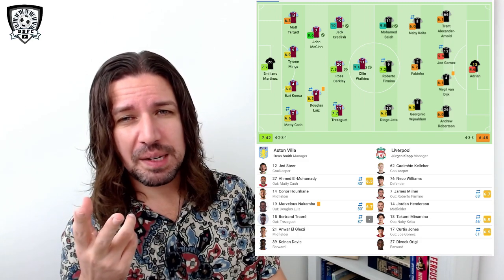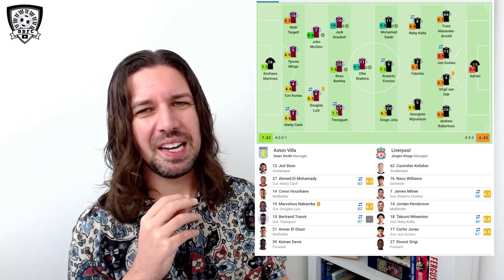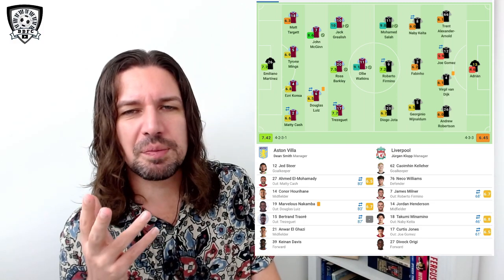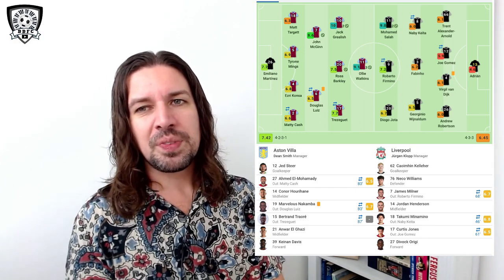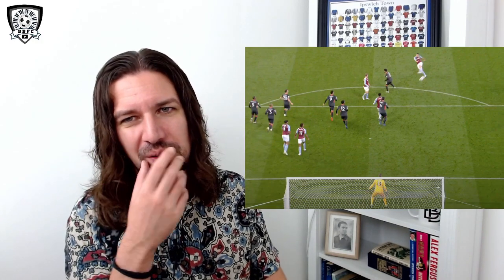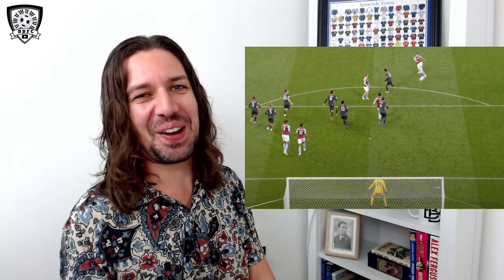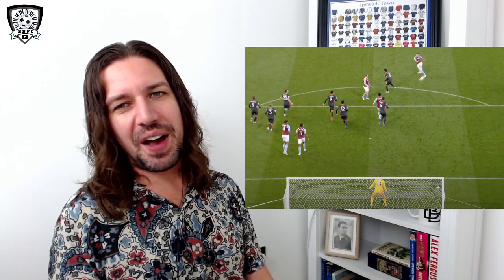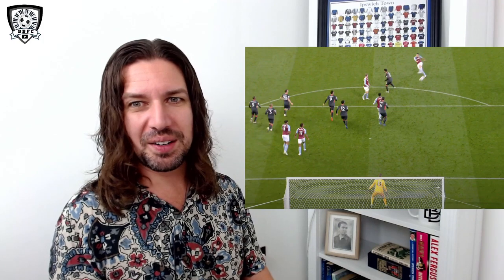Aston Villa 7-2 Liverpool - Match Review